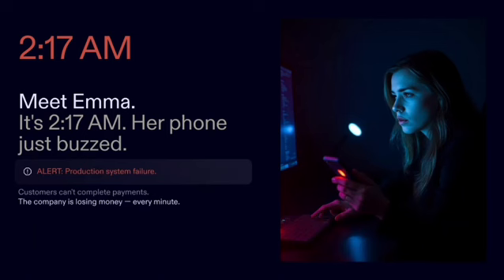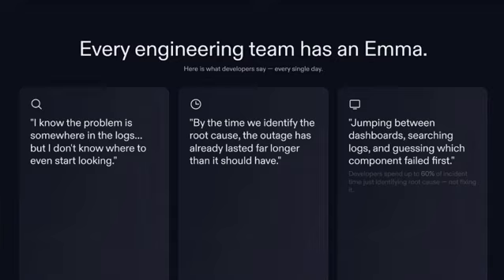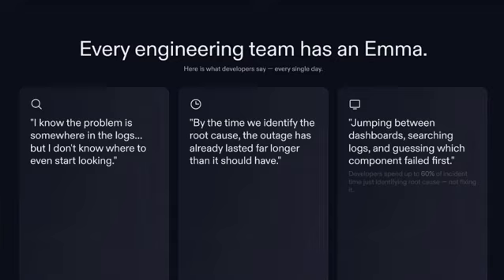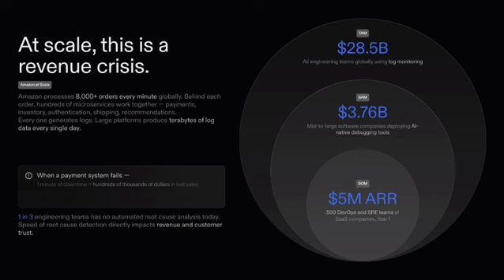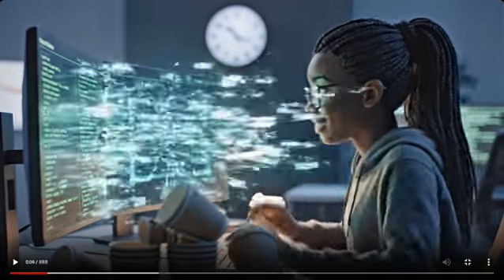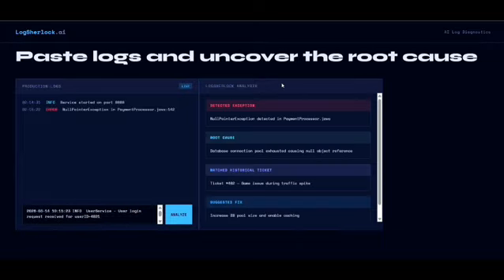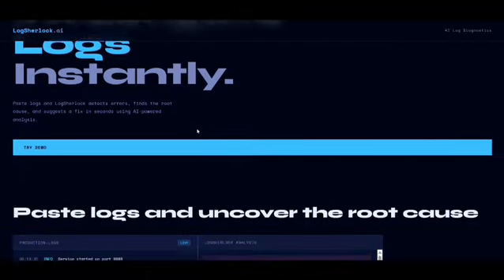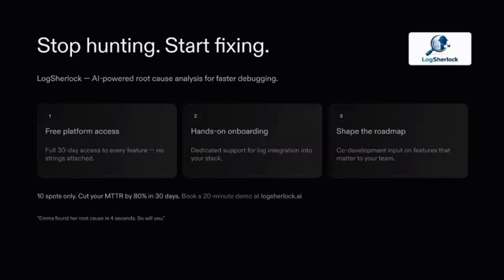LogSherlock |Sheinspire hackathon|Project|Zensar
It is our hackathon project for Sheinspire.We had used multiple ai Tools and build this project.